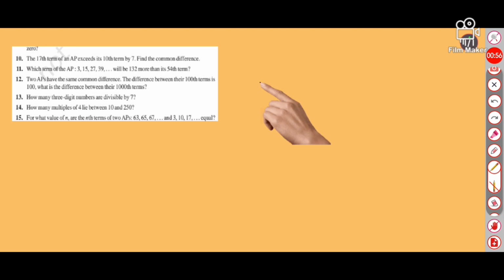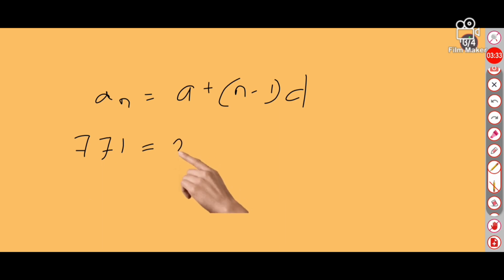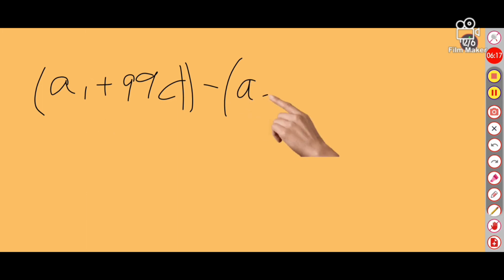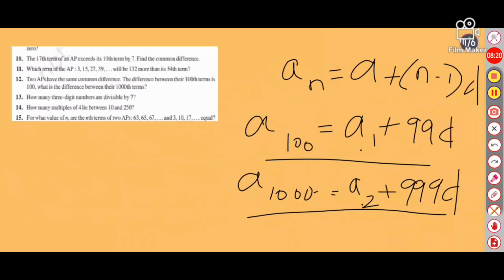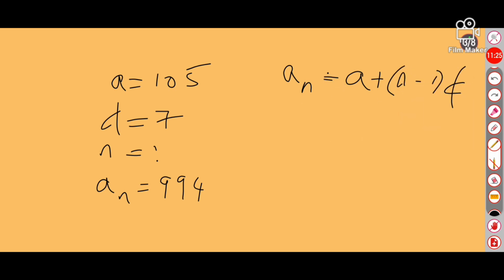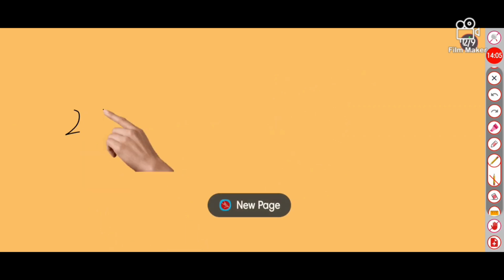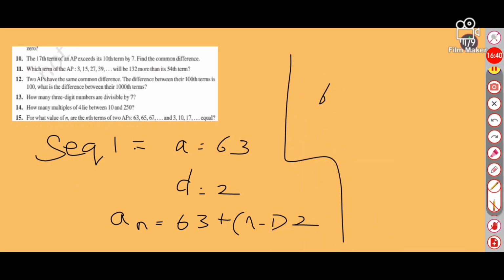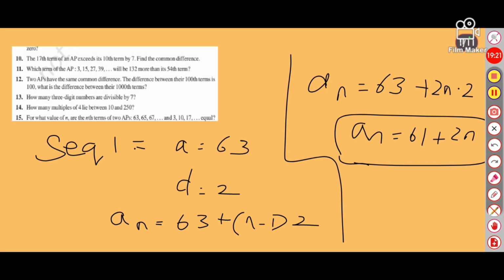ARITHMETIC PROGRESSION EX 5.2 CBSE CLASS 10 Q 11 - Q 15